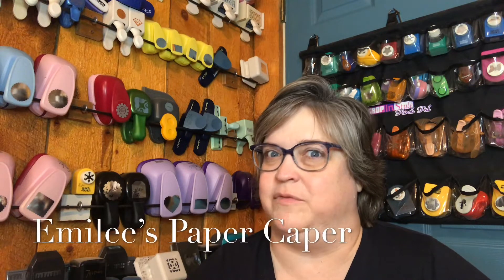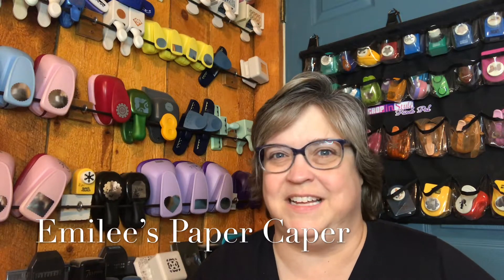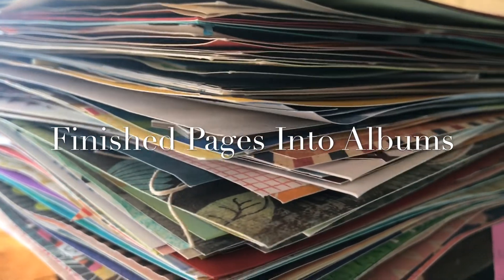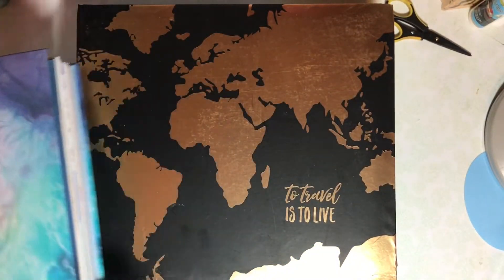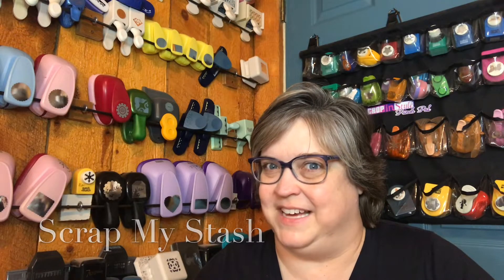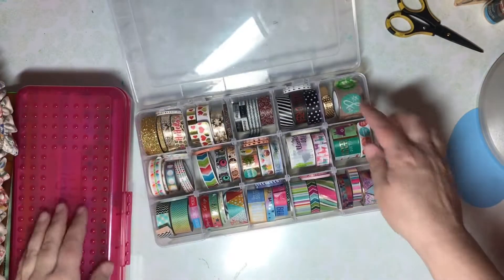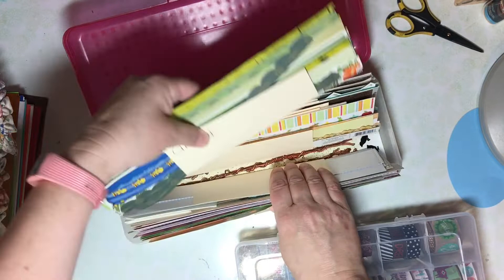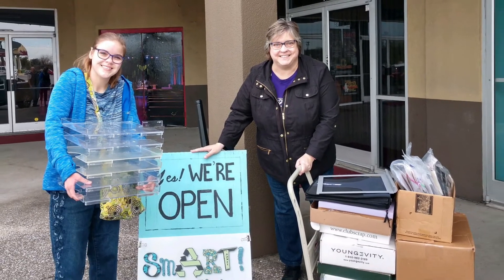Scrapbook Ideas - 2019 Resolutions Quarter 1 Update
When I set my 2019 Scrapbooking Resolutions, I promised to share quarterly updates on my progress. Now that the first three months of the year are over, it's time to see how things are going!

I'd love to hear how you're doing towards your goals for 2019.